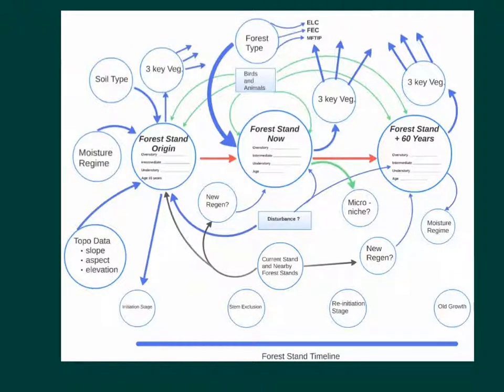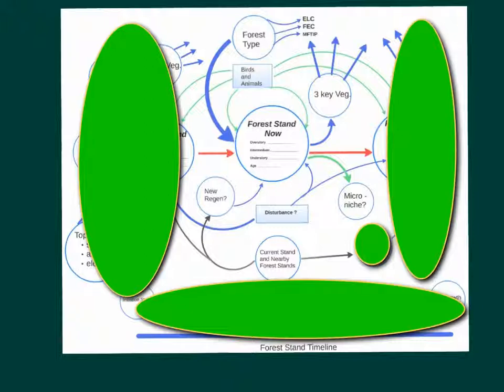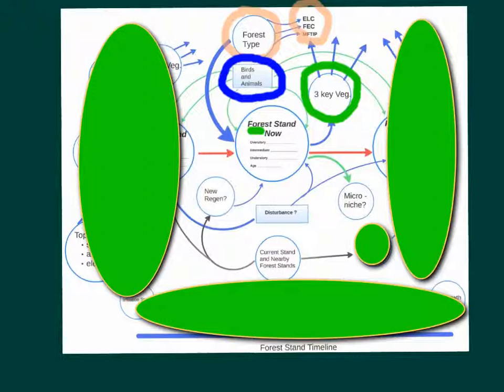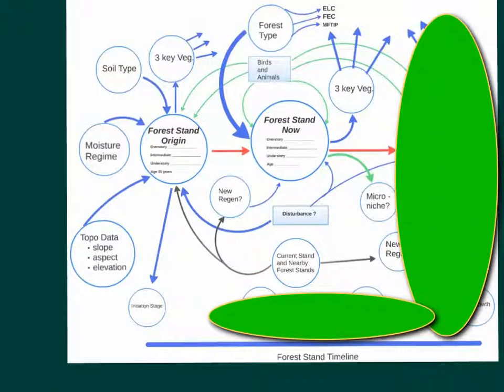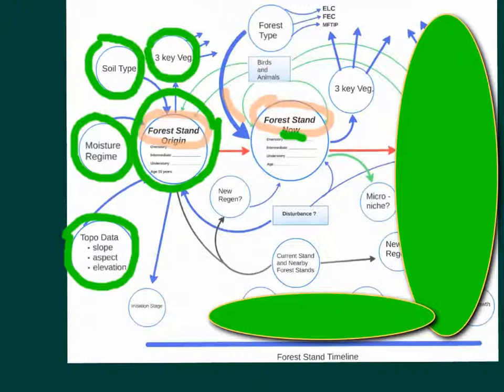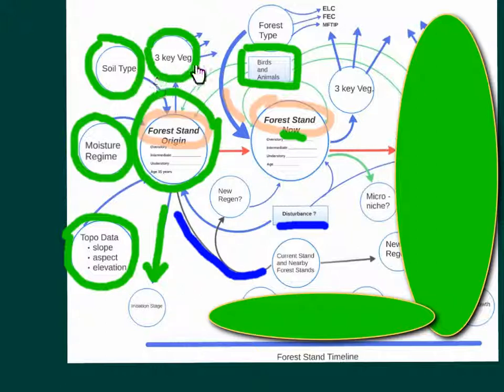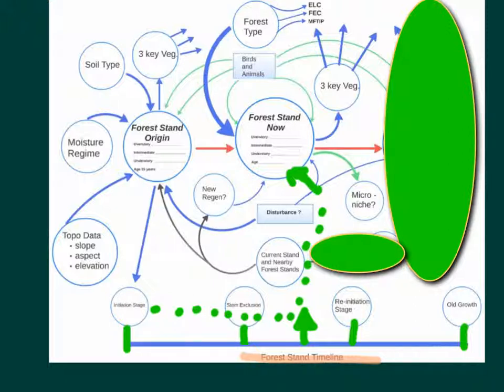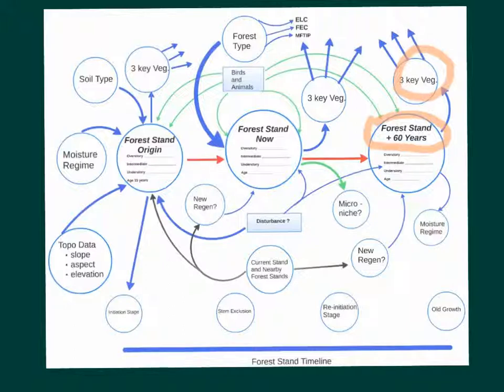FOREST DYNAMICS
A flowchart showing how different elements connect to make one wonderful forest stand (Now, in the Past and in the Future)